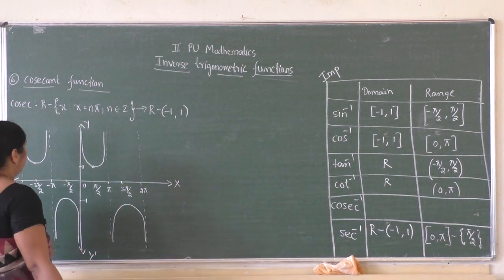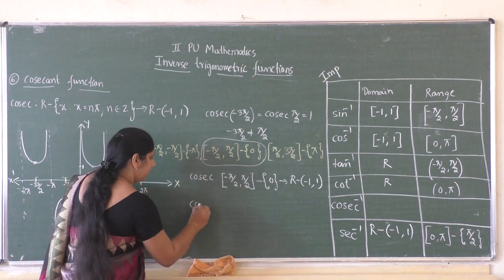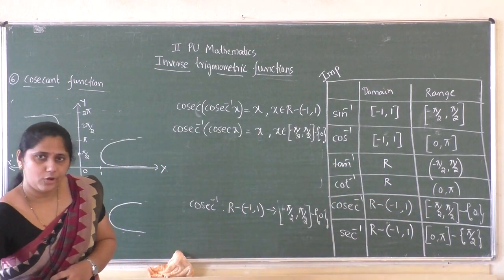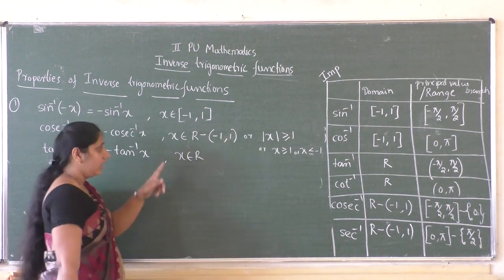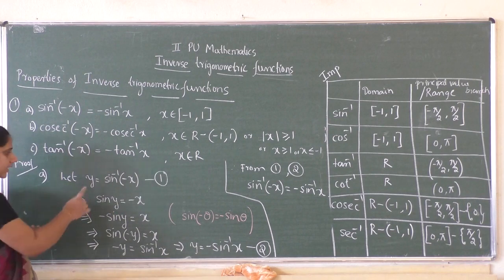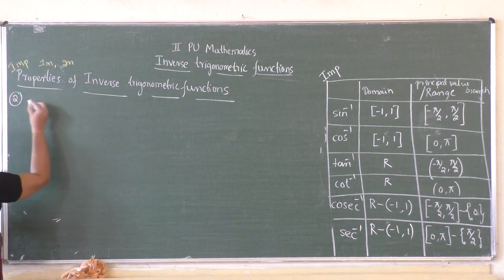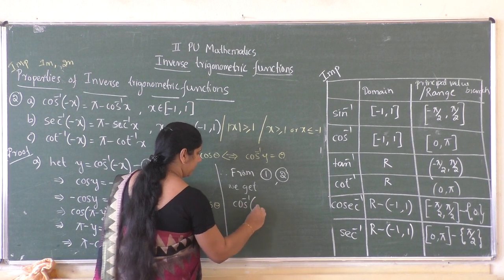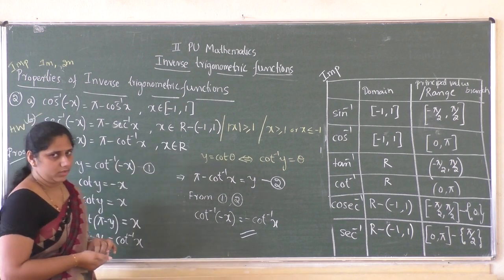II PU Maths 'Inverse Trigonometric Functions' Part 3 by Smt Chaithra